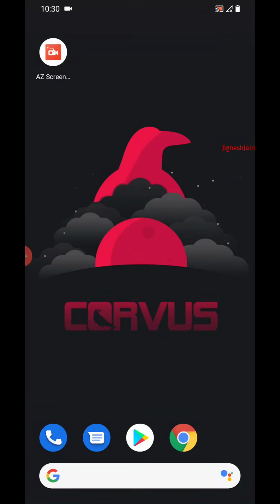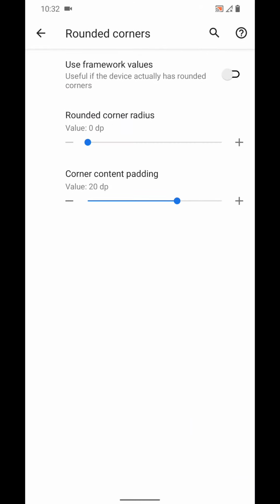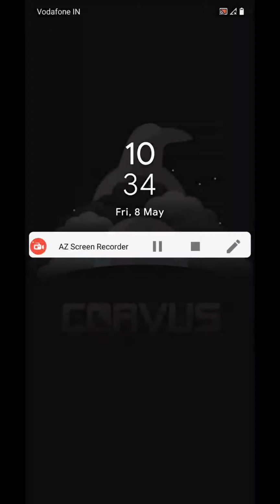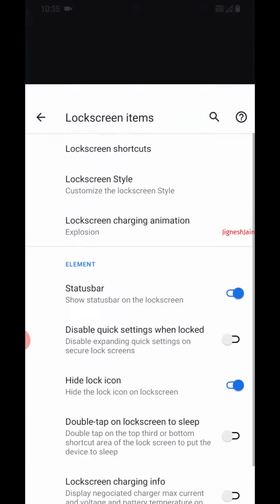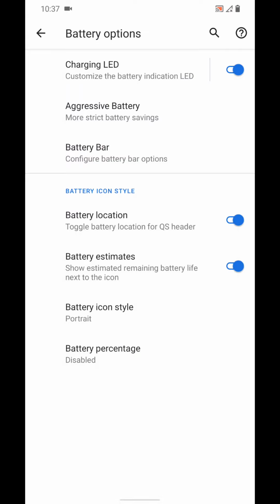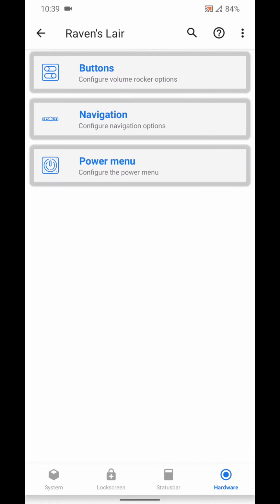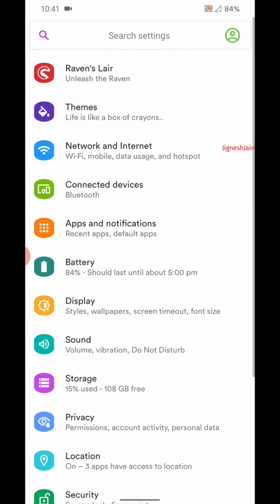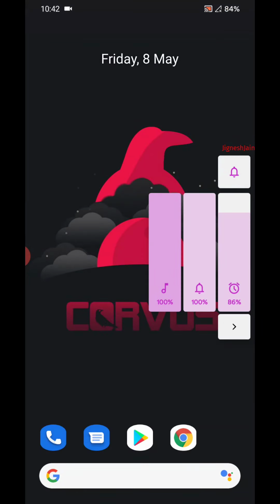CORVUS OS Rom Review and all Modifications Details on Redmi Note7pro, Best Customizable Rom and Game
This is detailed review and walk through of most customizable Rom for Redmi Note7Pro

Use new pipe apk for viewing this video in H8gh Quality

CorvusOS 4.7 - OFFICIAL | Android 10.
Updated: 07/05/'20

Changelog:
• May Security Patch.
• Enforcing build.
• Source Upstream and Kernel Upstream.
• Fixed Notch Bug.
• Update libinit.
• Allow Legacy App Scaling.
• Use Vulkan for UI Rendering.
• Addressed Denials and Sepolicies Cleanup.
• Fixed Android Auto.
• Add AOD, FPS Info QS Tiles.
• Improved Gestures and Pixel NavBar.
• Improved Smoothness.
• Added New QS Headers and Volume Bars.
• Many miscellaneous fixes.

Notes:
• There are two variants : Vanilla and Gapps, use the one you prefer
• Flash latest Chinese weekly firmware.

By @ShivamKumar2002